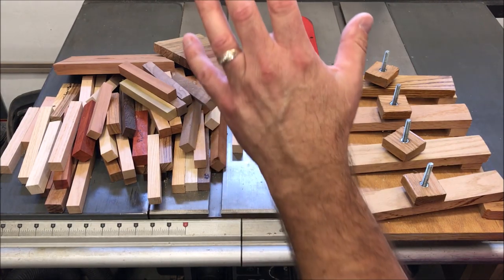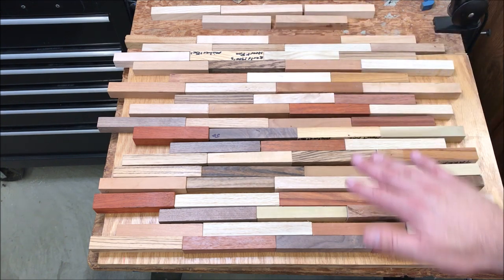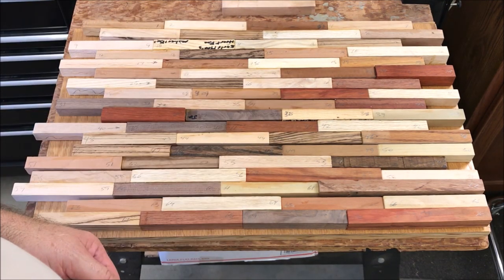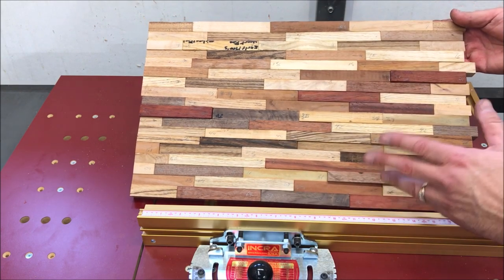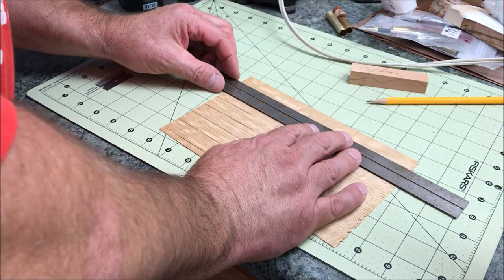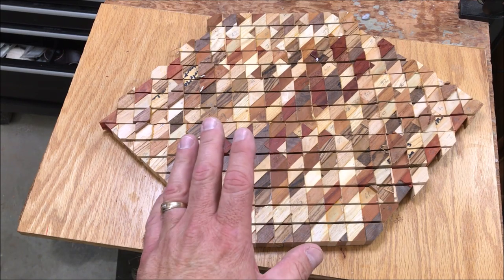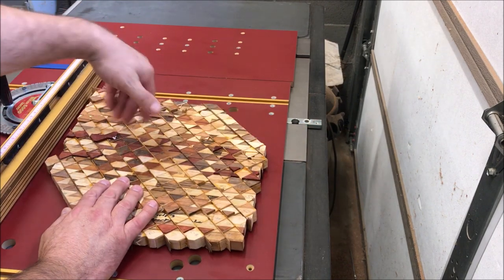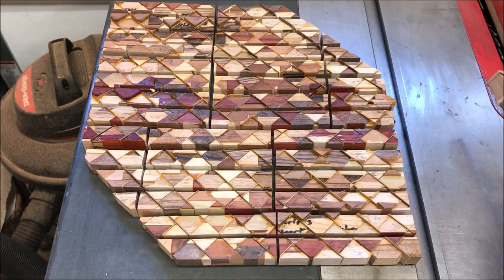Chaos 3.0 - I Make Yet Another Chaos Blank With A New Twist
I used more blanks, 70 total, more exotics, and veneers between the blanks. This was a fun build.

Regards,
Bob